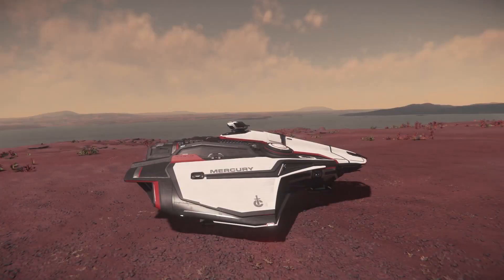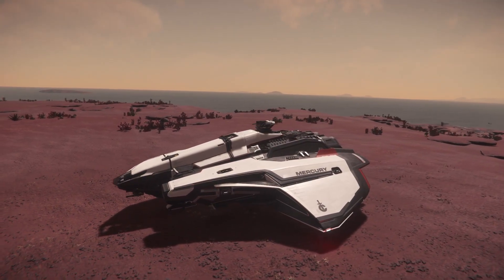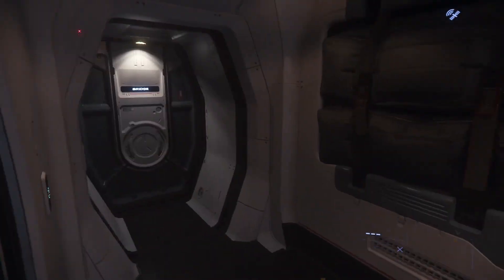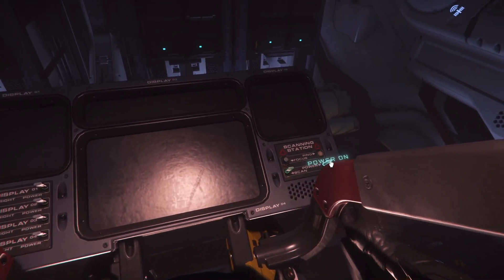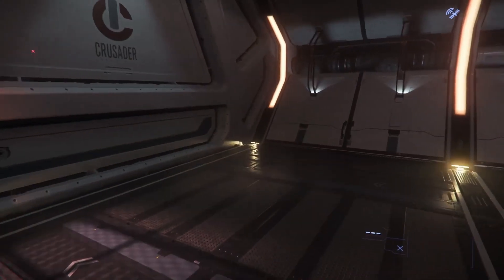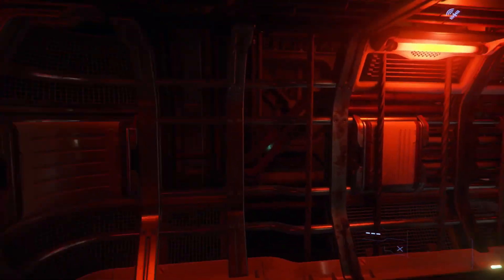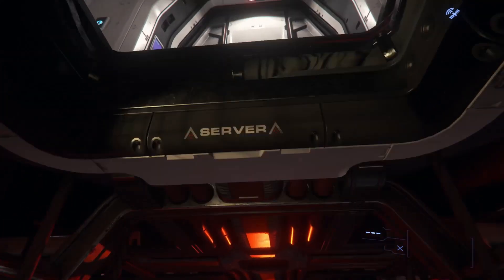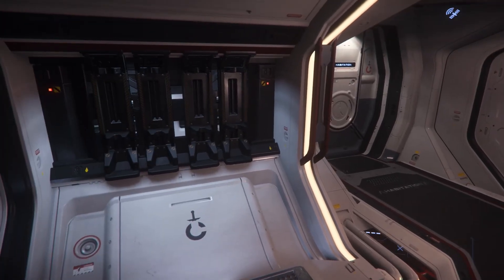MSR Review and secret hideaway!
The Mercury Star Runner (MSR) 4,912,500 aUEC.  My new favorite ship and I will be grinding for this!

Song/Music: Willow
Artist: Brock Berrigan, The Field Tapes & Philanthrope
Album: Endless Sunday Vol. 2
License Type: Chillhop Music Raccoon

Song/Music: Quiet Mornings
Artist: Mr. Käfer
Album: On The Rhodes
License Type: Chillhop Publishing